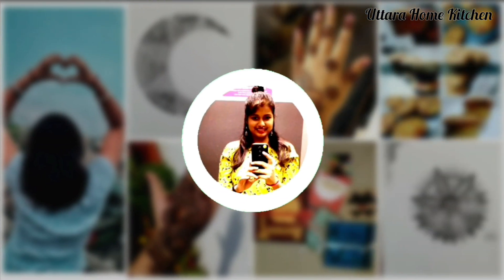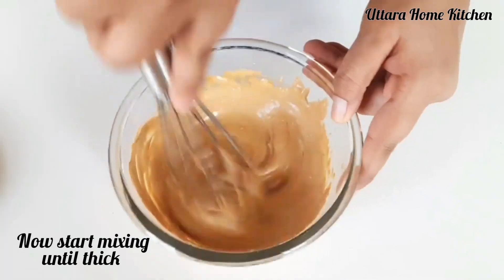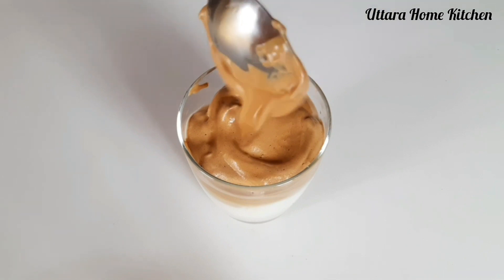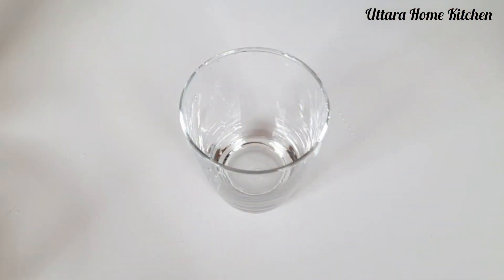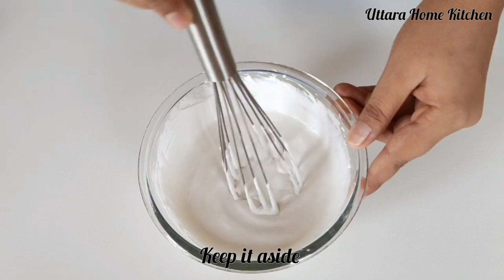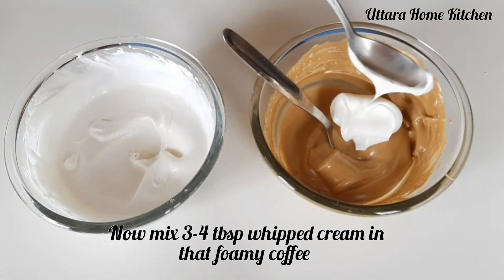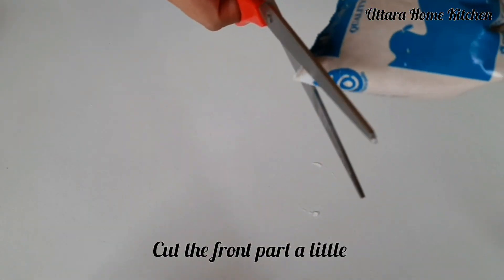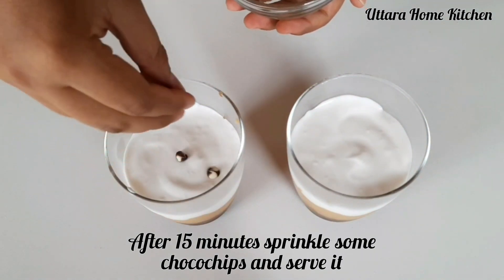3 Coffee Recipes | Dalgona Coffee | Dalgona Coffee Mousse | Refreshing Coffee | How To Make Dalgona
Uttara Home Kitchen
Every Tuesday and Friday
Comment your favorite dish I will try to make as simple as I can.

1) DALGONA COFFEE :

Preparation Process : 10 - 15 minutes
Serve : 2 persons
After boiling the milk should be keep in fridge until chilled

Ingredients :

Coffee - 3 tsp (any brand)
Sugar - 6 tsp (as per your taste)
Water - 5-6 tsp

2) REFRESHING COFFEE

Serve : 2 persons
You can use Hot / Cold milk

3) DALGONA COFFEE MOUSSE :

Preparation Process : 30 - 40 minutes
Refrigerate :15 minutes
Serve : 2 persons

Ingredients :

Water - 5-6 tsp

Whipped Cream : 100 gm

Chocolate - 6 - 10 bites (any brand or your favorite one)
Milk - 2 - 3 tsp